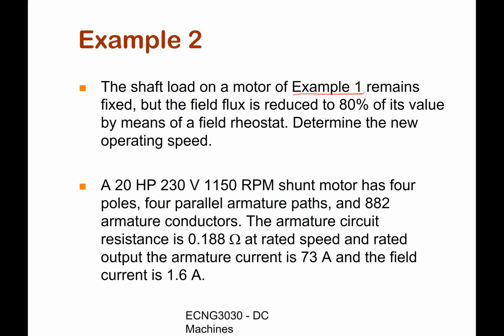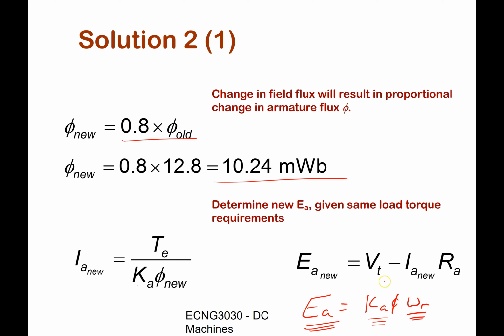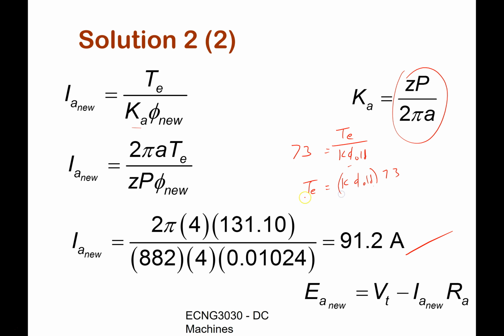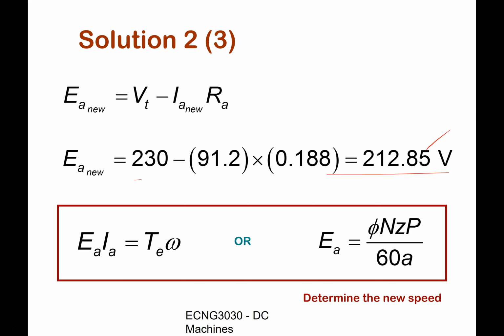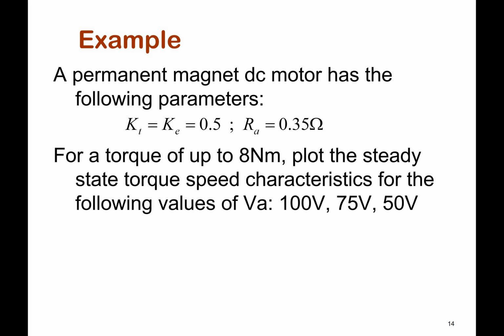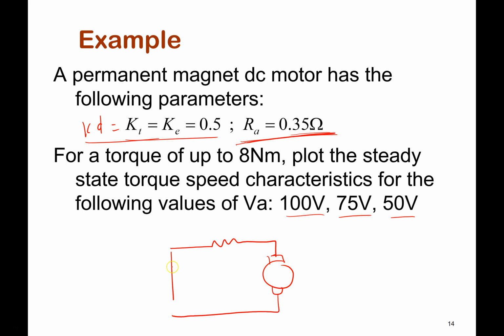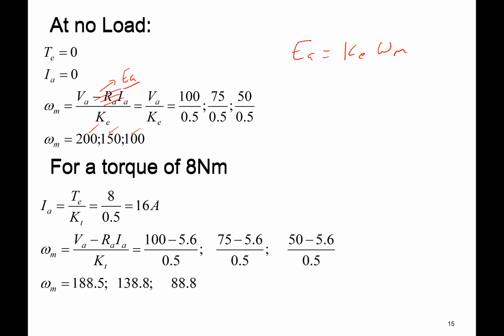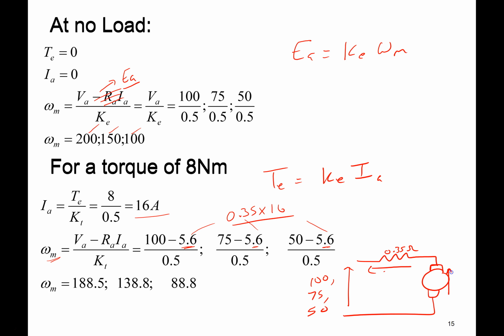2.4 more dc motor examples